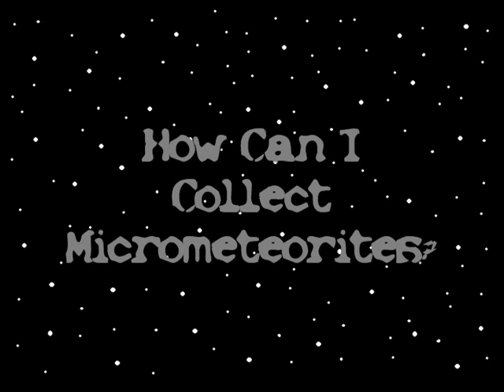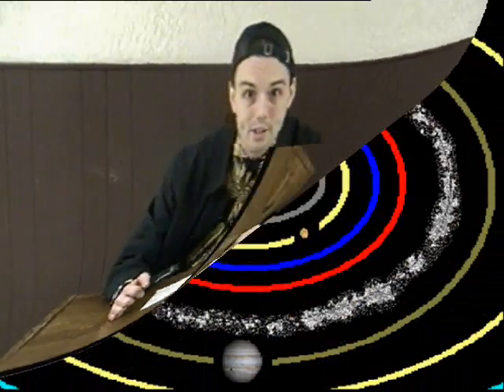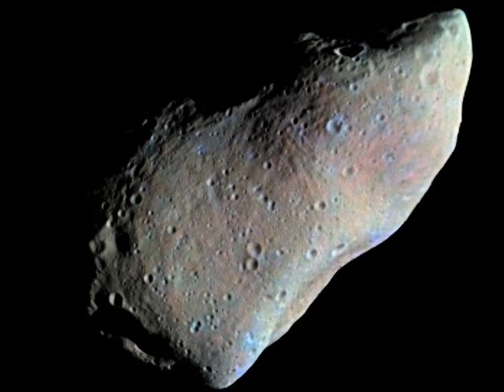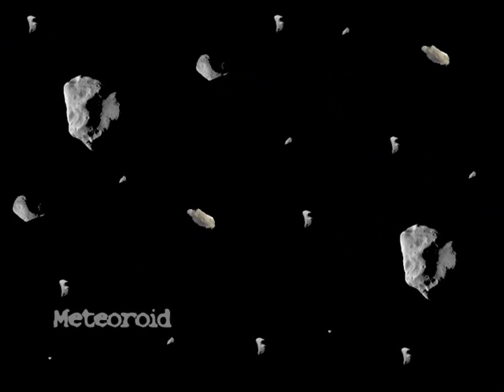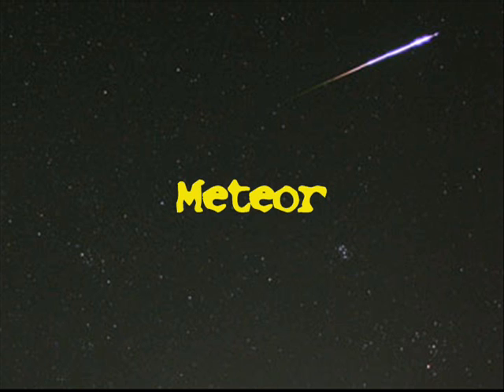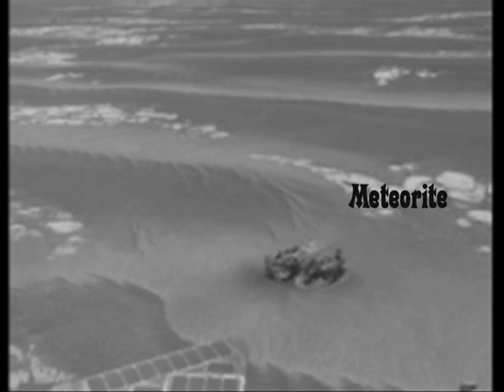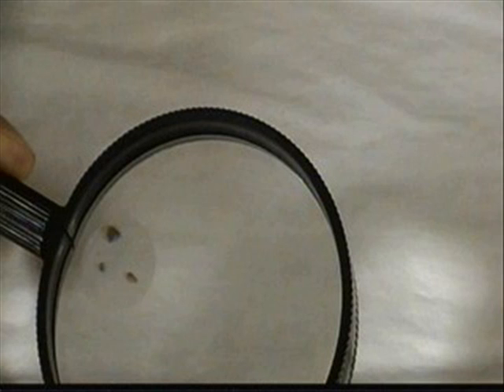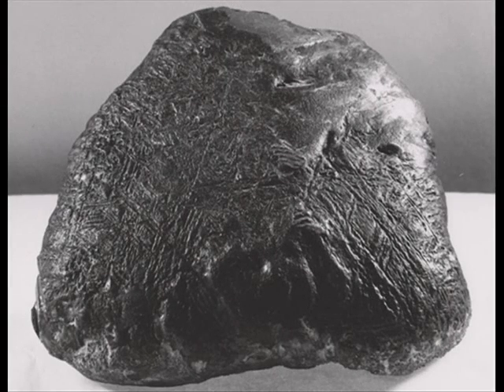☄️Collecting Micrometeorites At Home☄️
!!!How To Collect Micrometeorites!!! (METEOROIDS, METEORS & METEORITES) SCIENCE EXPERIMENT

0:00 - What Are Micrometeorites?
0:35 - Lets Collect Micrometeorites
2:14 - Explanation Meteoroids
2:45 - Explanation Meteor
3:12 - Explanation Meteorite
3:47 - Space Rocks

Crazy Chris is checking out space rocks, and shows you to start your own collection of micrometeorites!

Objection: To under the difference between meteoroids, meteors and meteorites as well as identification.

Materials Needed:
 ~ Box
 ~ White sheet of paper
 ~ A weight
 ~ Powerful Magnet
 ~ Magnifying Glass
 ~ Microscope

Step 1) Get an empty box and place a white sheet of paper inside

Step 2) Place this outside on your lawn with something to weight it down with. Now wait a 2-3 days and keep checking for black specks.

Step 3) Bring inside and using a magnet, see what black specks you can attract. Set these aside for inspection with a magnifying glass.

Crazy Chris Tip: For best results look at these specks under a microscope. If you cant afford one, bring the magnetic black specks to your science teacher and ask them if you can look at some micrometeorites under high magnification.

HOW DOES IT WORK:
Most of the meteorites that land on earth star thier journey in the asteroid belt or as left over chunks of rock and space dust from the solar systems formation 4.6 billion years ago. A few of these asteroids get pulled in towards the sun and begin an olyptical obrit that takes them around sun and back out past mars, these few asteroids sheds material as well as gradually break up leaving behind space dust and meteoroids.
Earths gravity pulls on these left over meteoroids and space dust hurlting them towards the ground faster then the speed of sound. They compress  air molecules infront of them which cant get out of the way fast enough as they pass through the atmosphere creating enormouse amounts of heat, enough heat to acctually burn the rock. This burning rock you see in the sky is known as a meteor. In fact when earth passes direclyt through a full debris feild left behind by asteroids or commets this trail of numberous meteoroids and tons space dust burning up in the atmosphere creates whats known as a meteor shower.
Most of these metoers get burnt up in the earths atmposphere how-ever some of them make thier way to the earths surface to become meteorites. Thousands of good sized meteorites can be found on the earths surface every year, some weighing 70 metric tons, but most of these are micrometeorites as well as small rocks. Although you can spot some micrometeorites using a magnafiying glass, these are best identified under a microscope as small dark rounded spheres or rocks that show signs that've been burnt up in the earths atmosphere, such as melting or pock marks.

"how to collect micrometeorite" micrometeorites the extraterestials in your back yard" "searching for micrometeorites" "micro-meteorites" "meteor" "meteor shower" "meteor garden" "meteor shower 2012" "meteor 2011" "meteors" "meteors hitting earth" "meteors caught on tape" "meteors baseball 2011" "meteors baseball" "meteors little red riding hood" "meteors wrecking crew" "meteors 2011" "meteoroid" "meteoroid shower" "meteoroid 2010" "meteoroid in space" "meteoroid junkie" "meteoroid 2012" "meteoroid game" "meteoroid this week" "meteoroid hits earth"